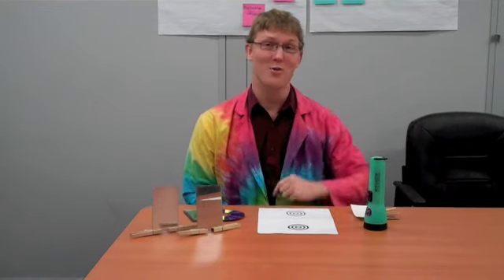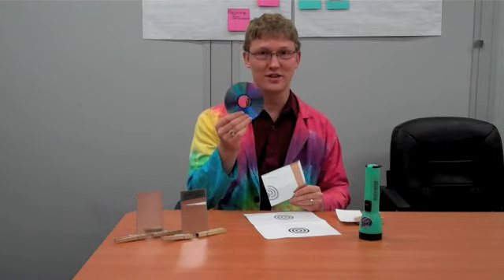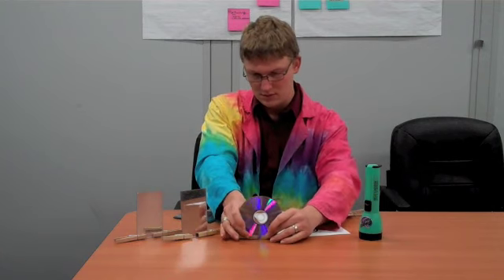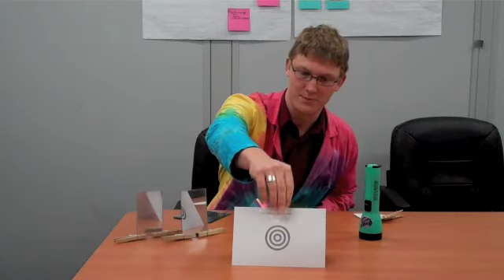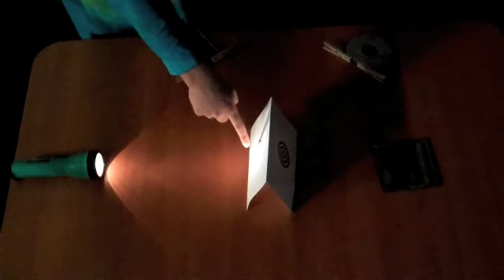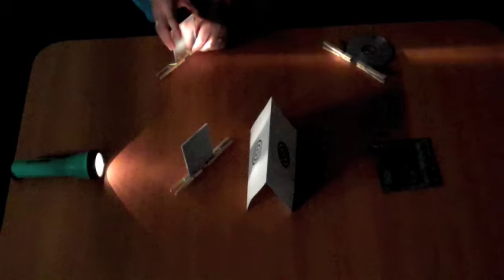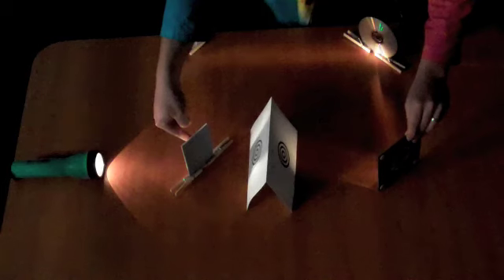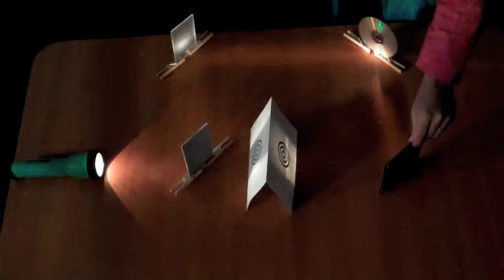Light Maze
Try this light maze, see if you can bounce light around a corner and behind a piece of paper. Set it up and see what you can do and compare your results with ours at ScienceOffCenter.org!